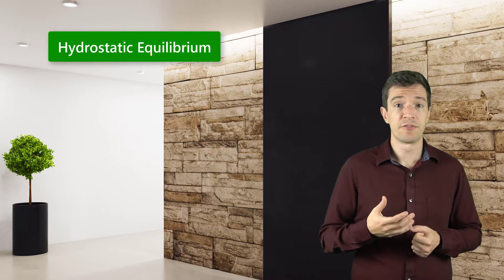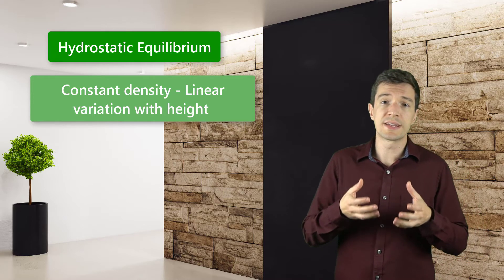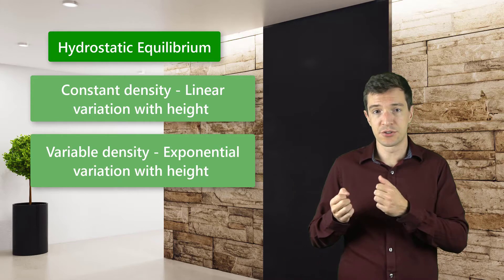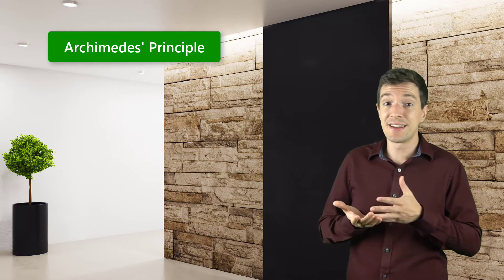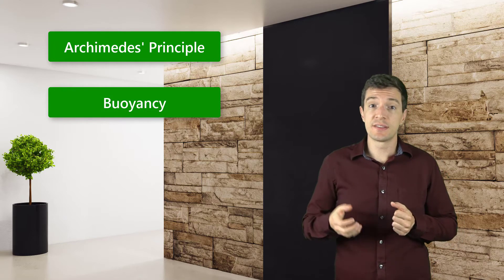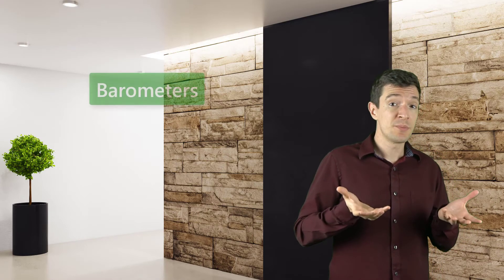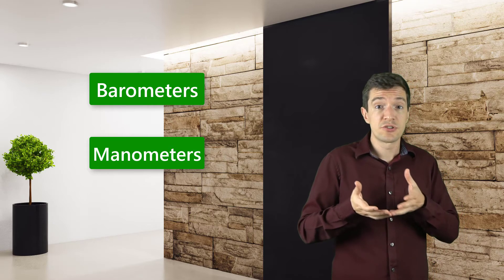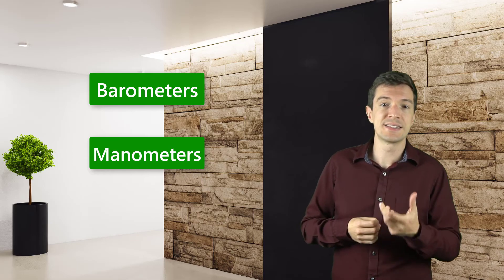Fluid Statics — Course Summary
This summary wraps up this course. To access this and all of our free, online courses — featuring additional videos, quizzes and handouts — visit Ansys Innovation Courses